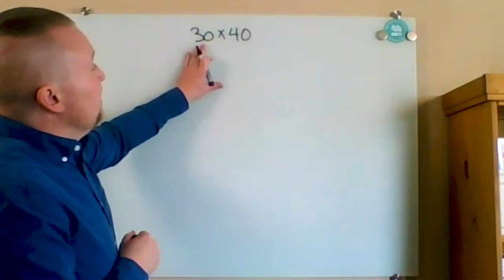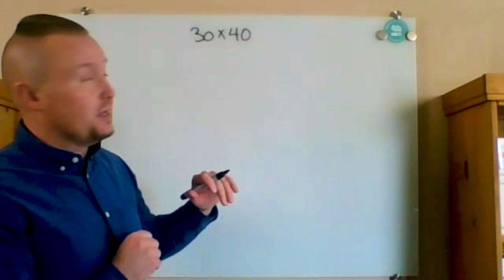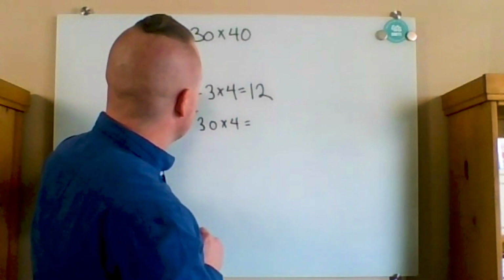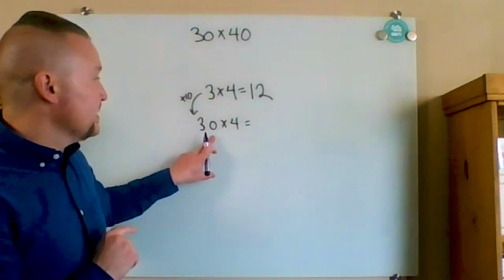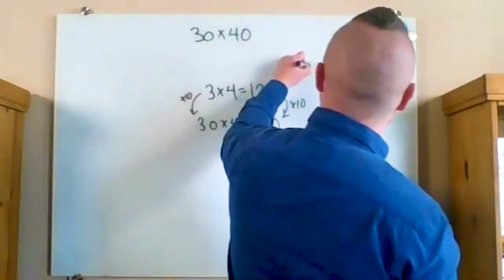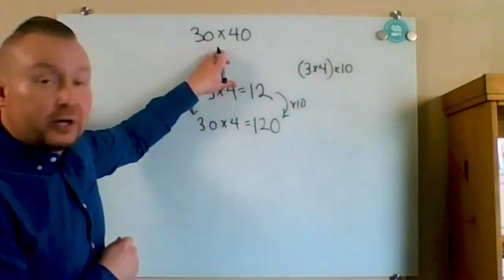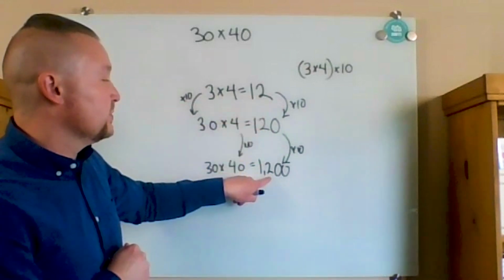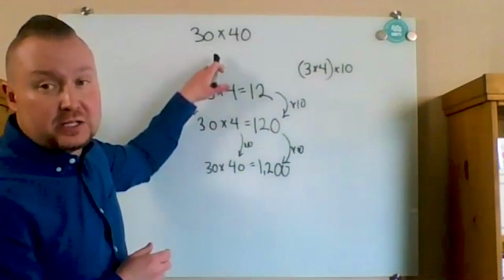10 Rule Example 30 by 40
Sam of DMTI discusses about how to use the 10 rule to solve multi-digit multiplication problems.

The 10 rule is a strategy that can help students make sense of multiplication problems by breaking them down into smaller, more manageable steps.

The video starts by showing how to use the 10 rule to solve the problem 30 * 40. The video then goes on to show how to use the 10 rule to solve more complex multiplication problems.

He also explains how the 10 rule can help to fix misconceptions about multiplying decimals and powers of 10.